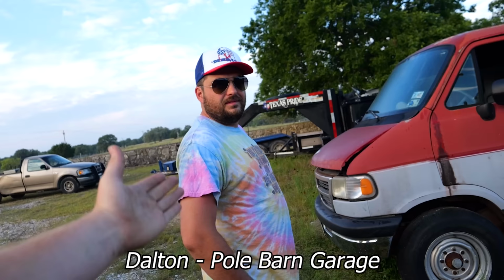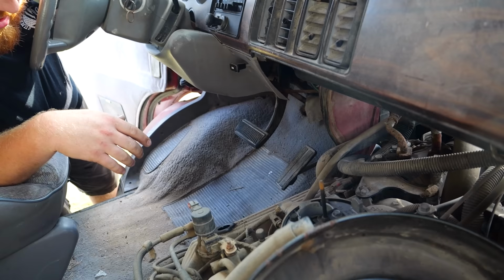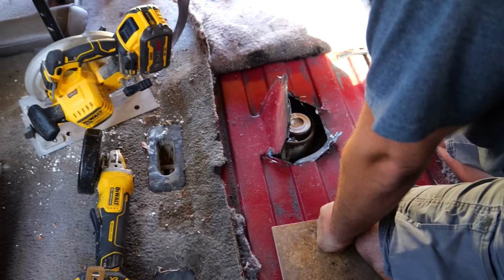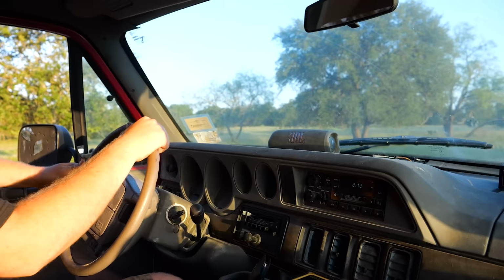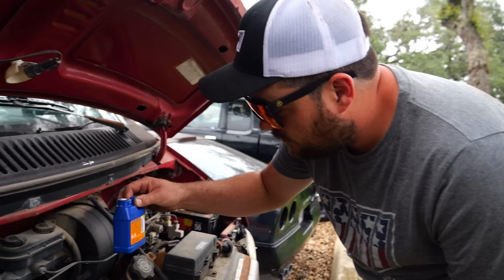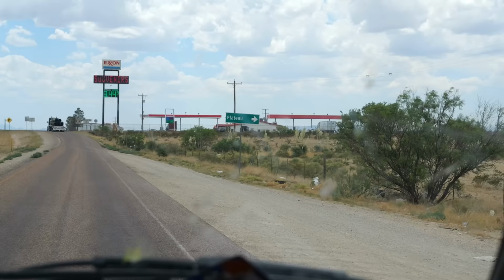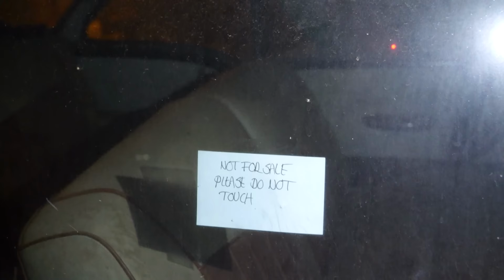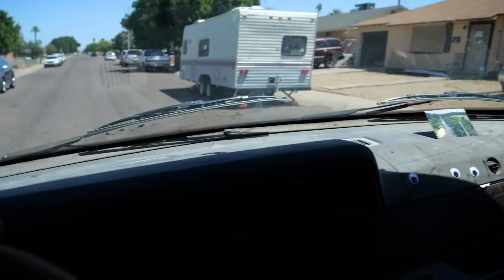Can We Drive 1,200 MILES in an ABANDONED Van With NO TITLE? - First Start in 17 Years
Today we drive an abandoned van across the lower US to deliver its driveline to a disabled veteran, all without a title or registration!